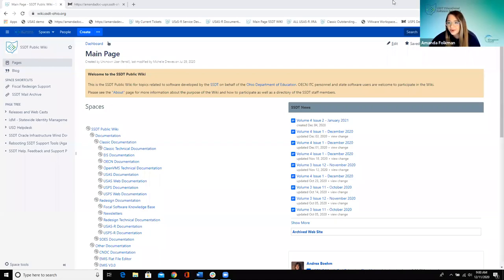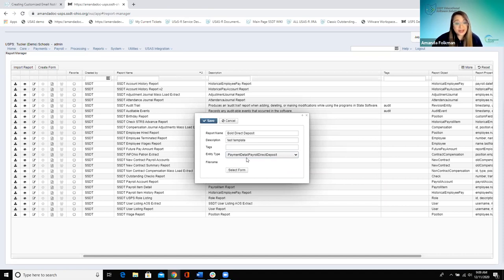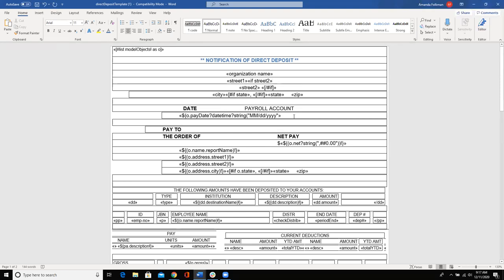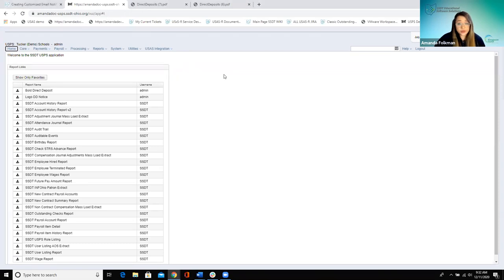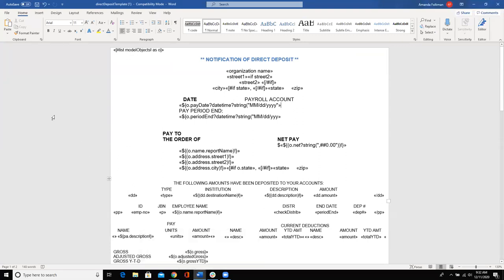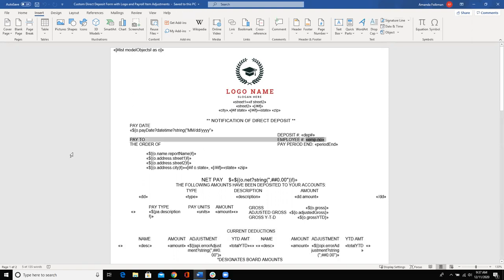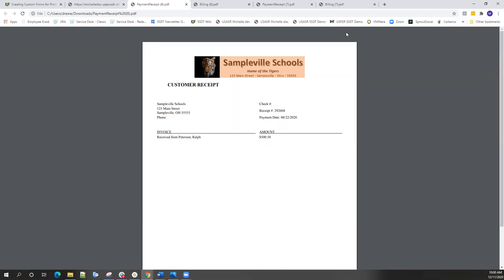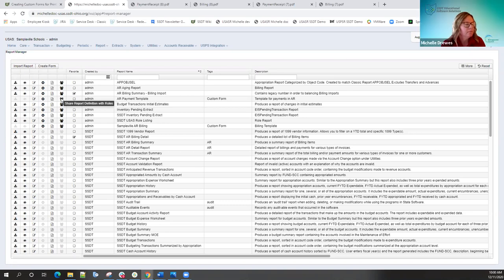FWF: Custom Forms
12/11/2020 Tips and tricks for customizing a template form file. Examples include customizing a USPS-R Direct Deposit form and USAS-R AR Billings and Payments.